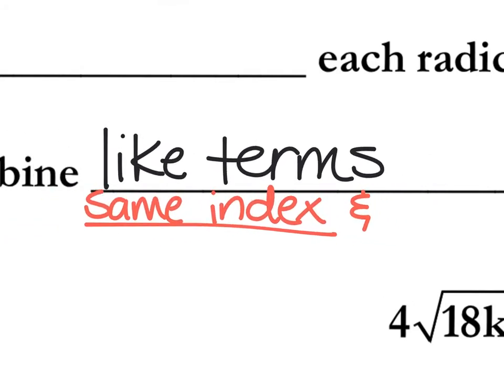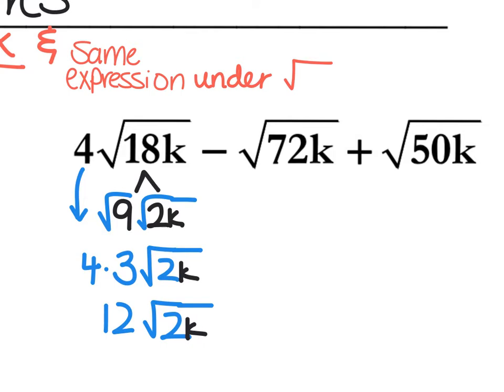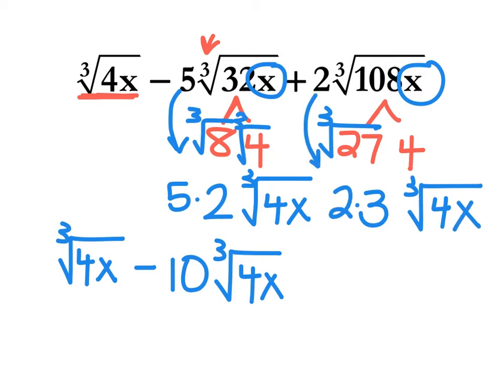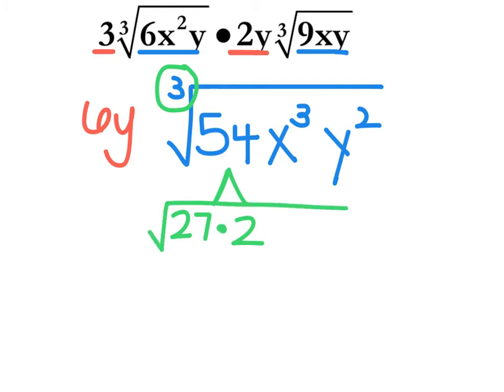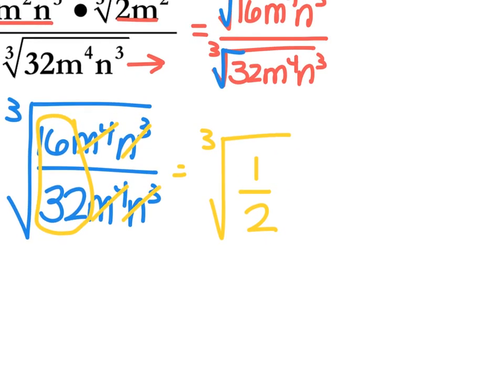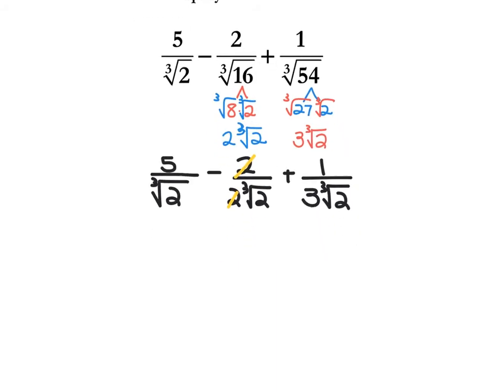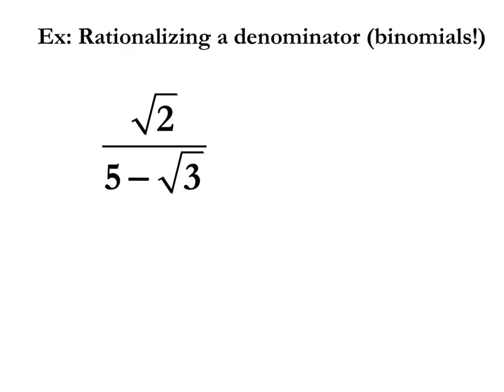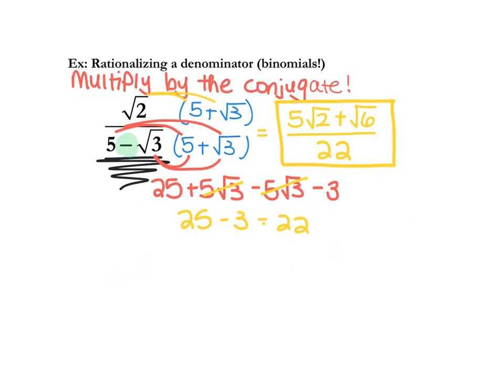Section R7 Day 3 Notes